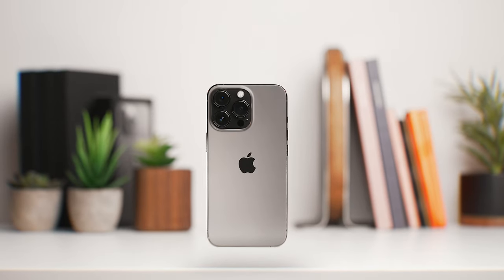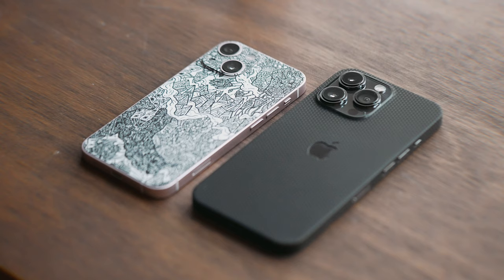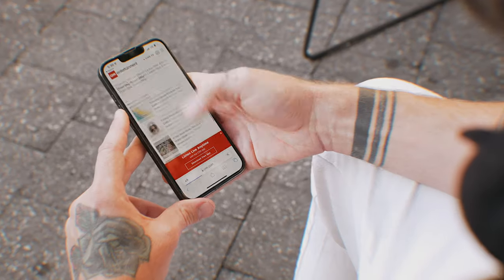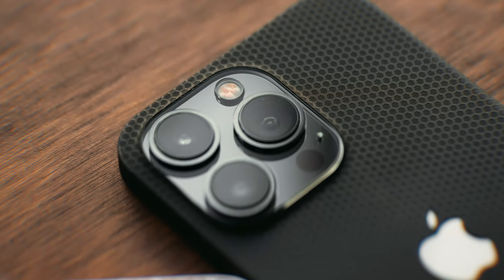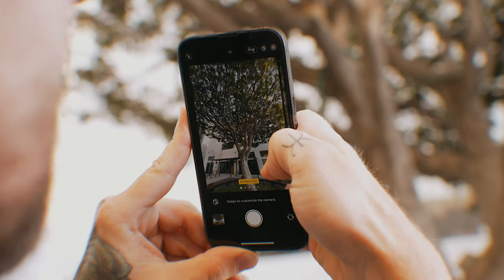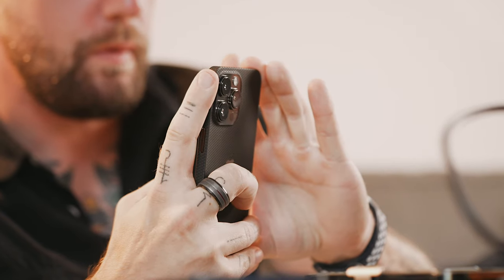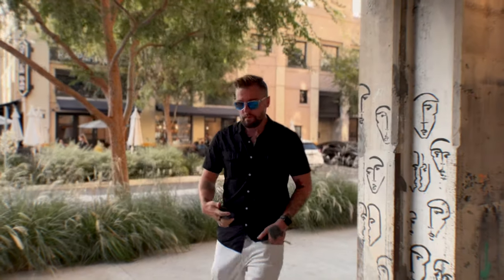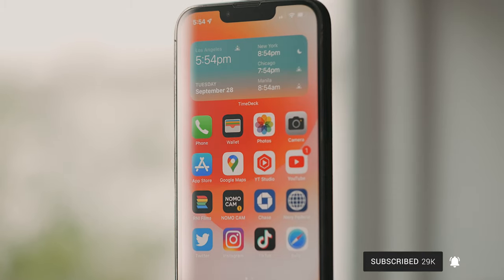Why the iPhone 13 Pro is the best!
Apple's newest iPhone 13 Pro is probably the best iPhone I've used. The camera upgrades this year is totally worth it!

What makes the Pro so different from the non-pro model is that "Pro Motion" display, and that 3x Telephoto zoom on the cameras. Cinematic Mode is not perfect, but an amazing attempt that will only get better as technology gets better. Photographic Styles is a nice addition but I wish I had more options and controls. Lastly, the battery life has been stellar so far. But we'll see how it holds up in a few months.

Chapters:
0:00 Intro
0:45 What's New
1:13 dbrand
1:36 Pro Motion Display
2:49 Battery Life
3:20 Cameras & Photo Samples
4:45 Photographic Styles & My Settings
5:44 What's Cinematic Mode?
6:21 Cinematic Mode Sample
6:43 Cinematic Mode Problems & Wishlist
7:53 Wrap Up

Special shout out to my incredible friends who helped me with this video!

Aleksi Mowinski, Jackie Le, Jesse Ortiz, and Ted Hemberger

New Here?
Hi! My name is Mark Linsangan. I make tech videos that are informative and look beautiful. I lived in NYC for two years, but I'm originally from Washington DC, but now I'm living in sunny California! (LA). I'm a big fan of traveling/exploring, tech, social media / biz and finding interesting topics on the line (online).